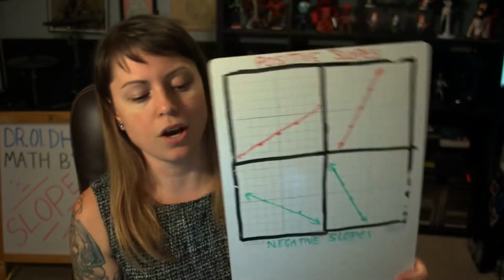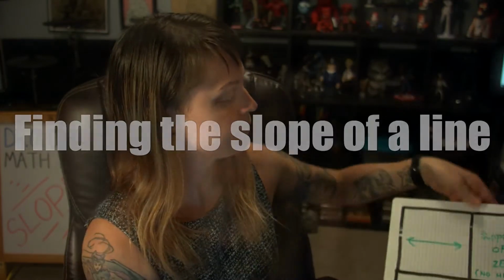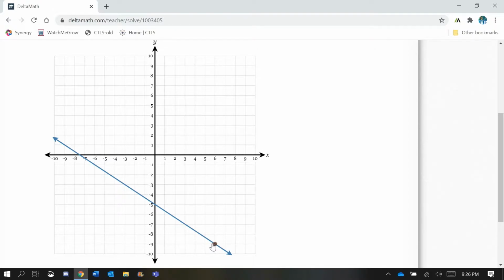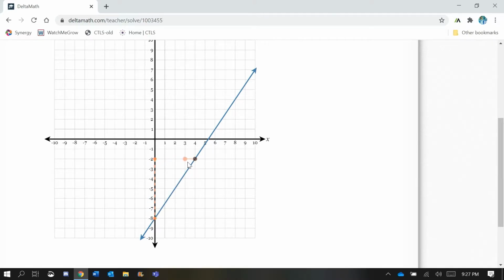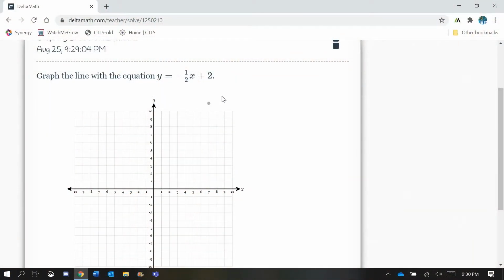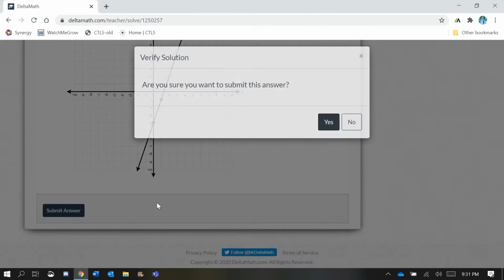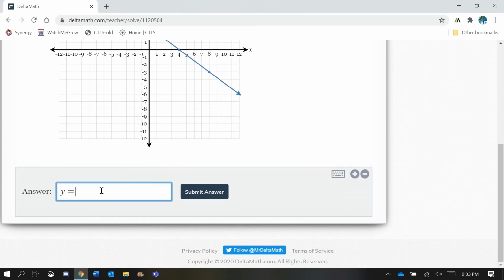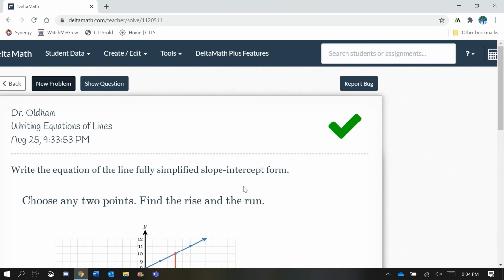Dr. Oldham's Math Bytes! Slope and Graphing Lines Edition!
In this Math Bytes video, I go over how to find the slope of a line, how to graph a line, and how to write an equation from a graph.